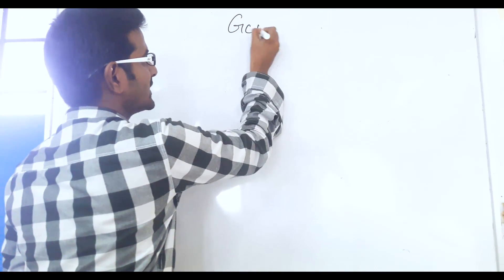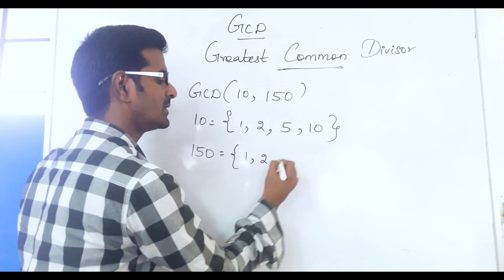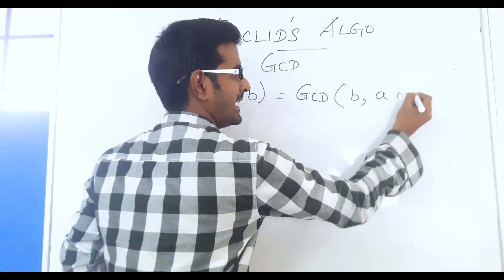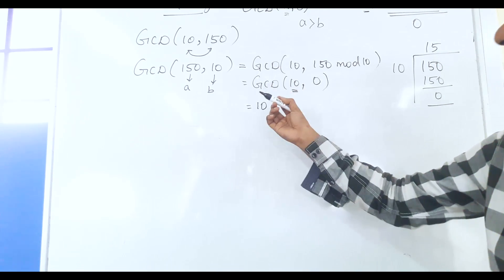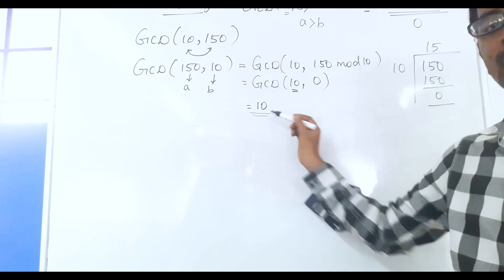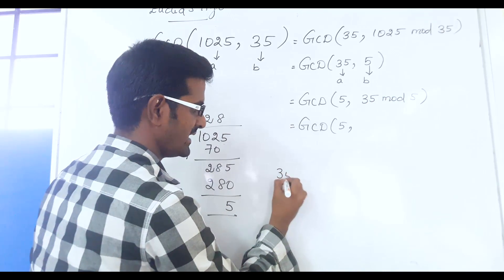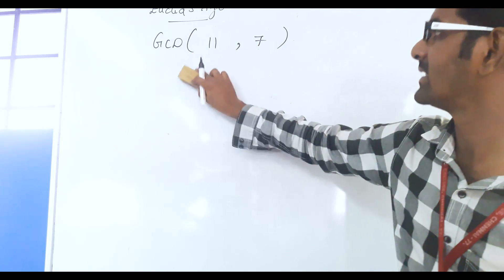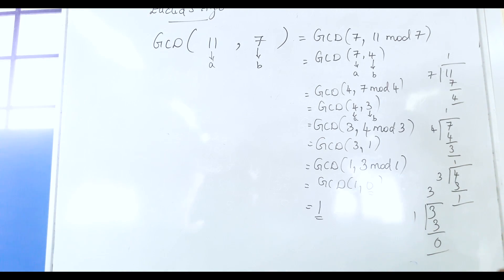Finding GCD using Euclid's Algorithm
Finding GCD using Euclid's Algorithm. Small mistake done by me in the division process. The final answer is correct though mistake in the steps. The procedure can be followed for other numbers as well.